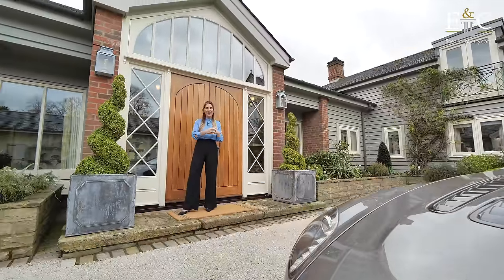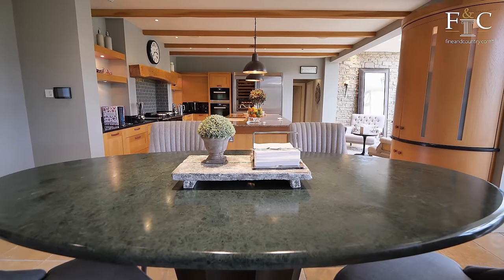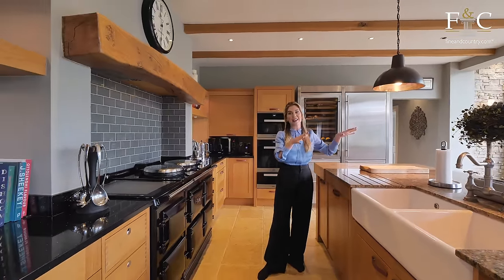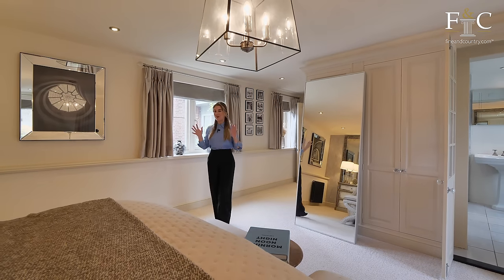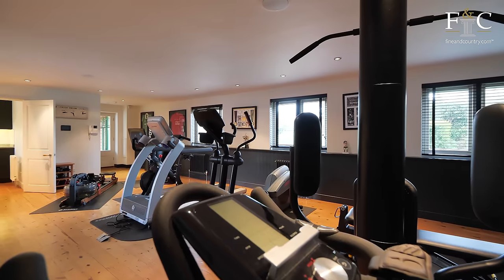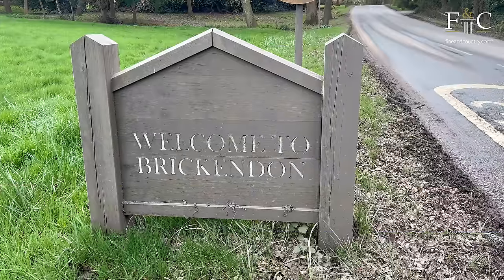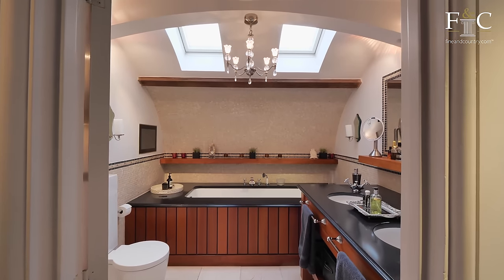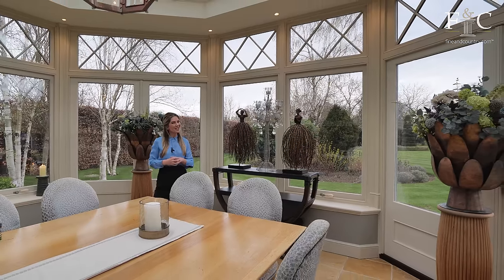Inside a £6 Million Family Home in Hertfordshire | Property Tour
Enviably set in wonderful landscaped gardens and paddocks well in excess of 8 acres, this truly stunning New England style country residence was built in 1995 to a high specification and has been more recently improved to create this exceptional home. The six-bedroom property boasts fantastic leisure facilities and outside space. Step inside with Elizabeth to see more...

What do you love most about the garden?